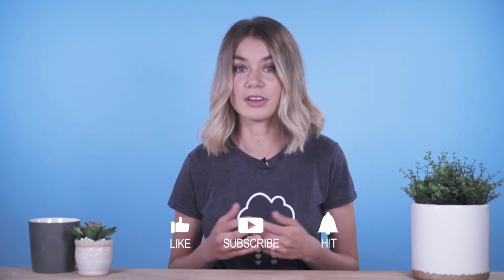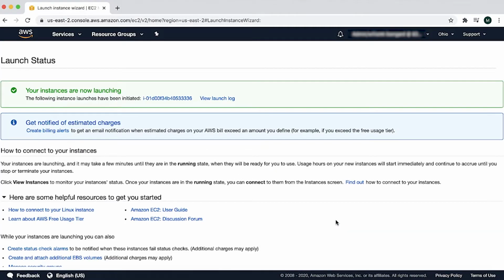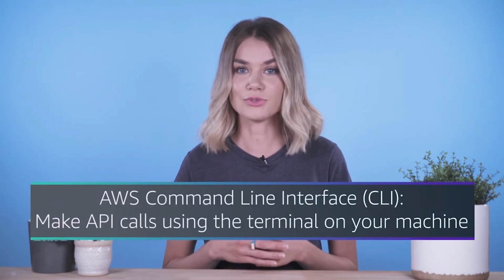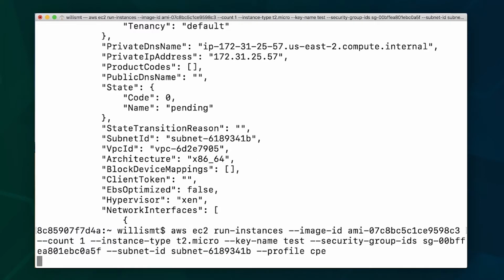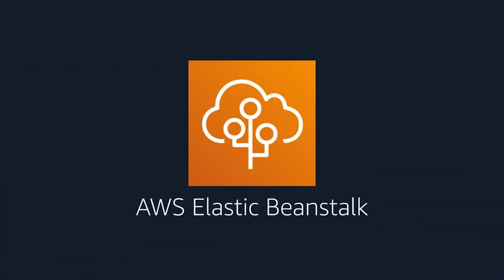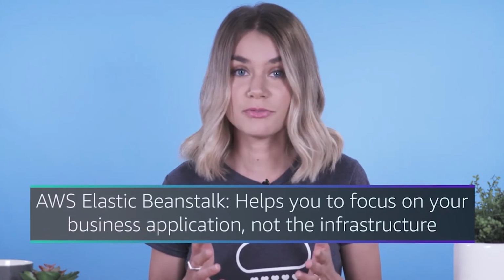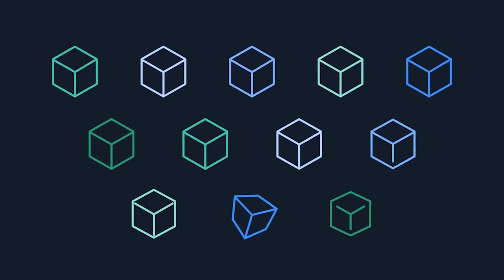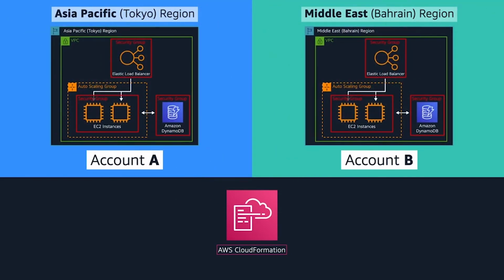How to provision AWS Resources - AWS Certification Training With Real Life Example | 360'Learning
Ways to interact with AWS services
1. AWS Management Console
2. AWS command line interface
3. SDK (Software Development Kit)

Cloud-Computing
AWS-Essential-Training
AWS-Certification
AWS-Training